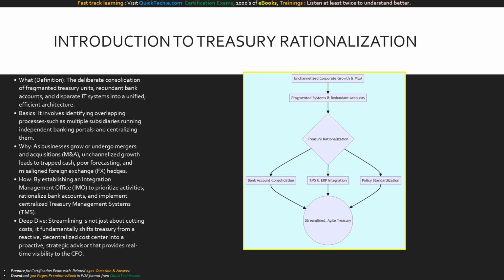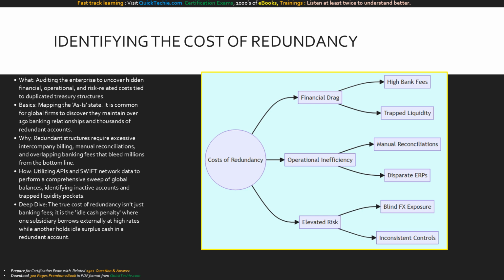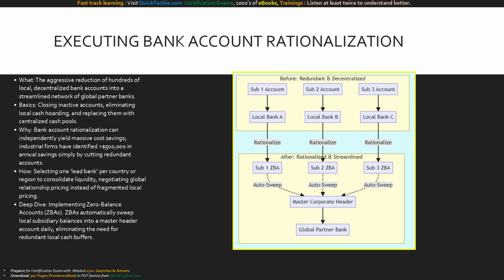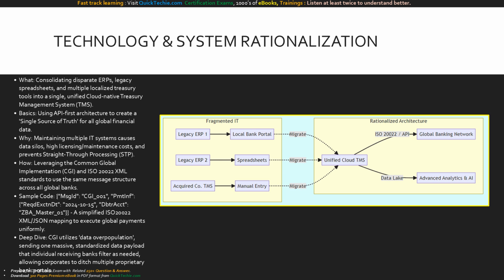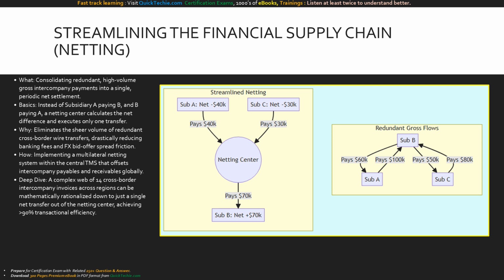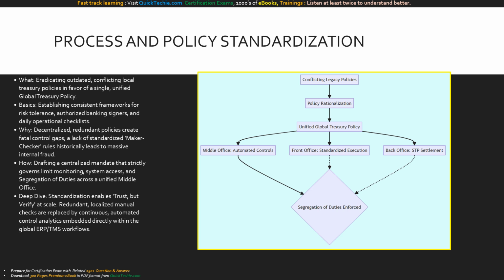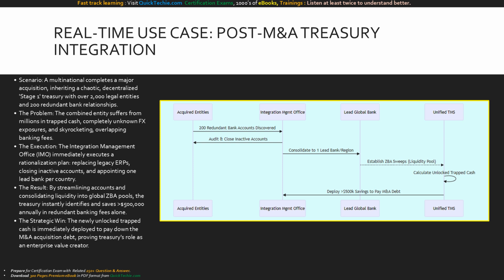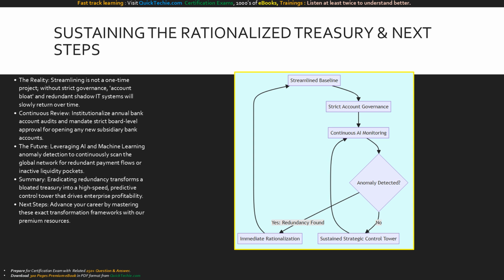Module 25 Streamlining and Rationalizing Redundant Structures in Corporate Treasury